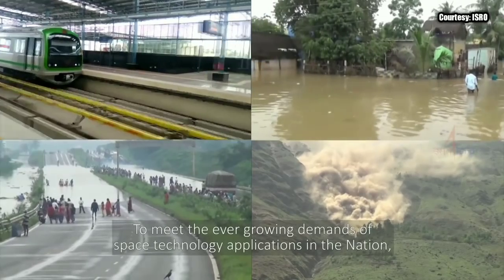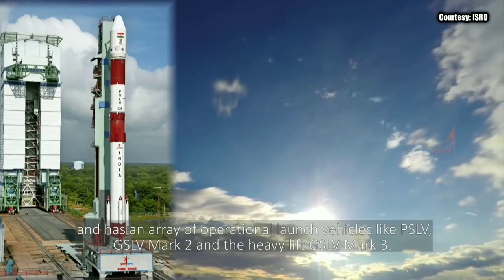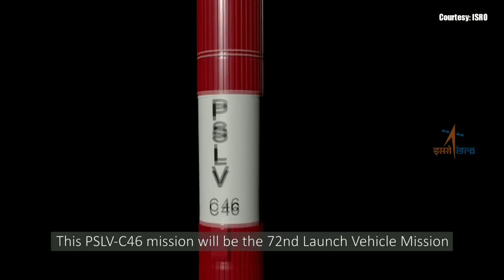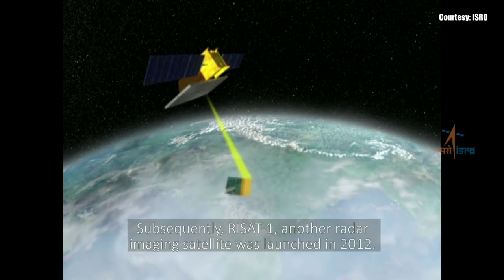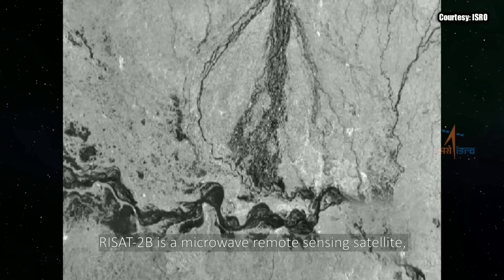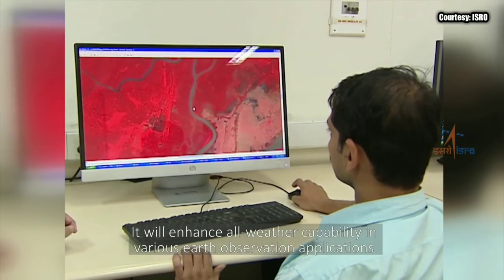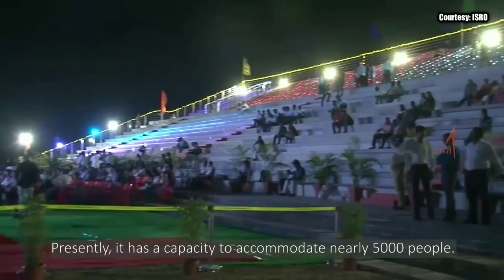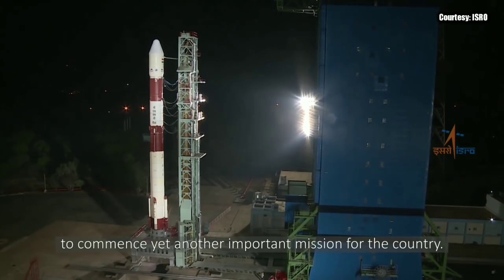ISRO's PSLV-C46/RISAT-2B Mission Official Curtain Raiser Video by ISRO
PSLV-C46 which is the 48th mission of PSLV, will launch RISAT-2B, a Radar imaging earth observation satellite, from the First Launch Pad (FLP) of Satish Dhawan Space Centre (SDSC) SHAR, Sriharikota. The launch is scheduled at 0530 hrs IST on May 22, 2019.

PSLV-C46 is the 14th flight of PSLV in 'core-alone' configuration (without the use of solid strap-on motors). This will be the 72nd launch vehicle mission from SDSC SHAR, Sriharikota and 36th launch from the First Launch pad.

RISAT-2B will be placed into an orbit of 555 km at an inclination of 37 degree.

Courtesy : ISRO

Courtesy: ISRO
This video is used with permission from ISRO

Any infringement if found was not done on purpose